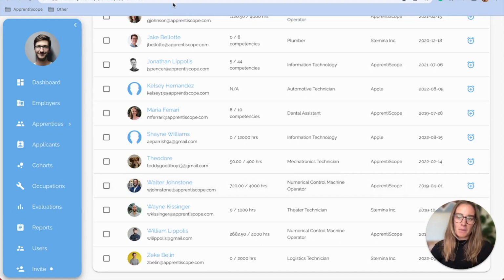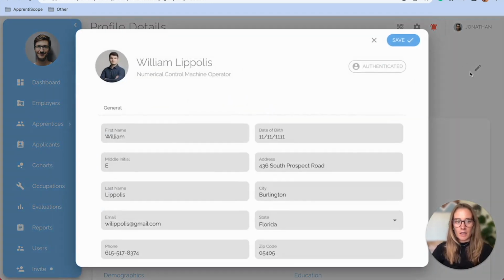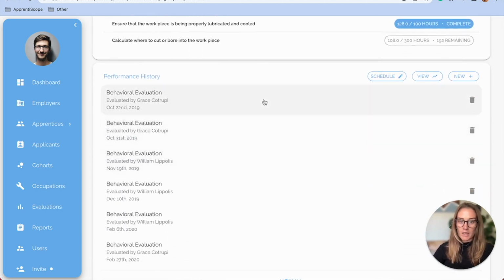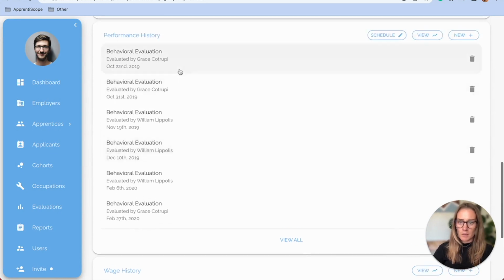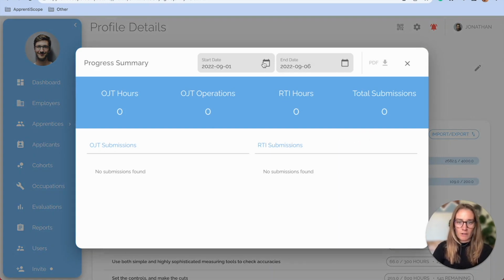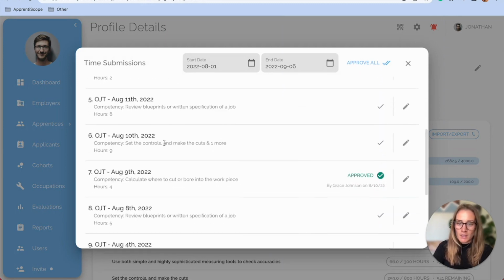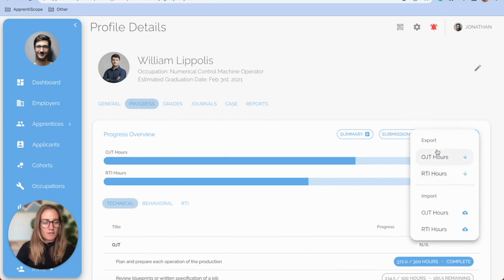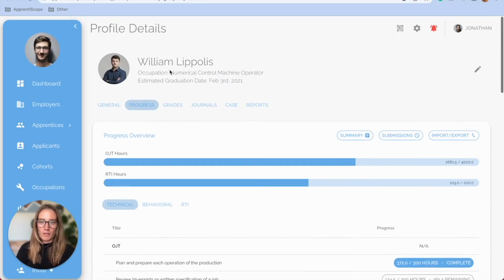How to Use the Apprentice Profile Page | Sponsor Tutorials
As a Sponsor account, ApprentiScope allows you to improve operational efficiency and training outcomes by streamlining recruitment, employer management, and program management.

Keep track of all Communications, Notes, Supportive Services, Files, and much more all within a profile.